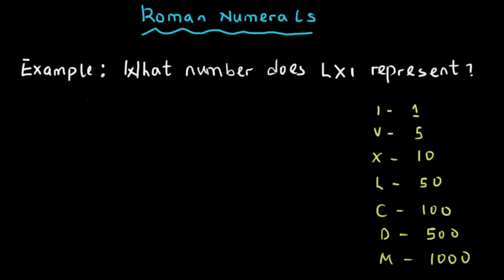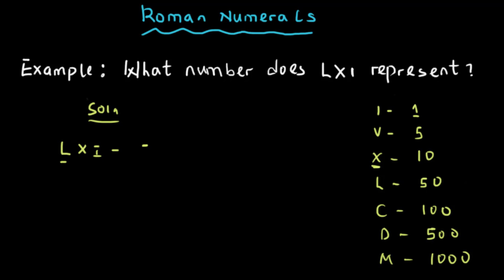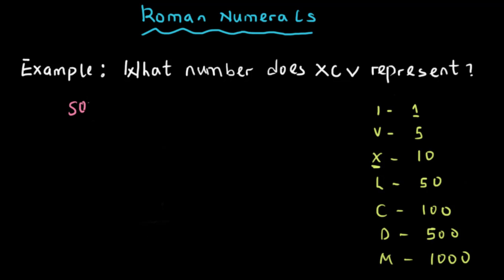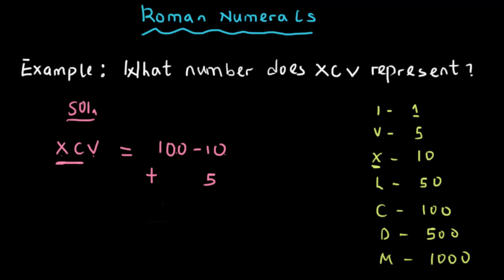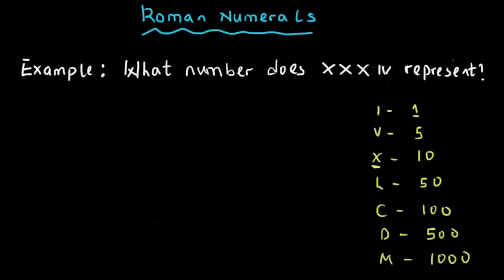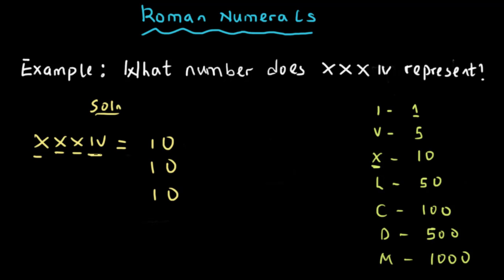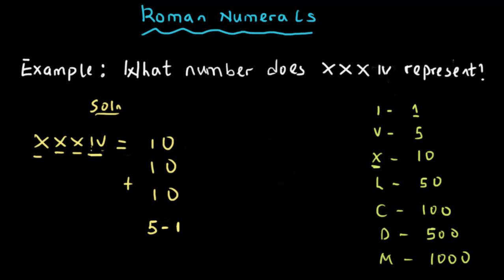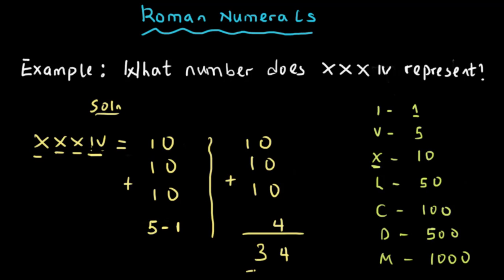CHANGING ROMAN NUMERALS TO NUMBERS 1